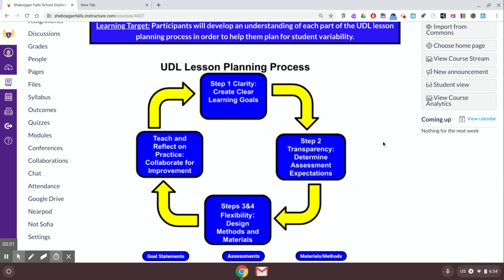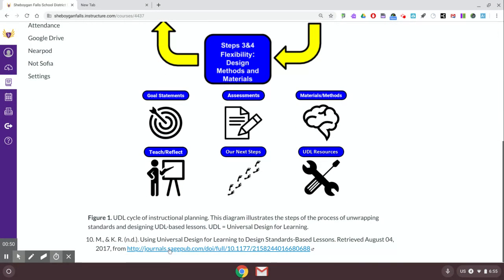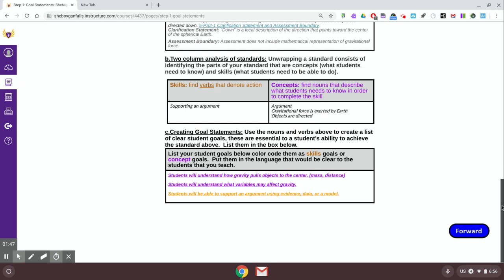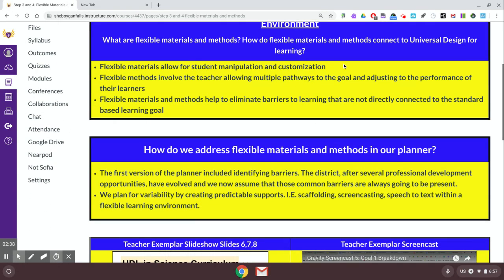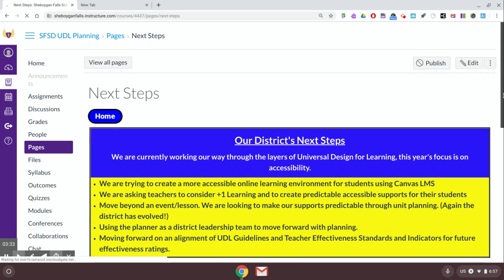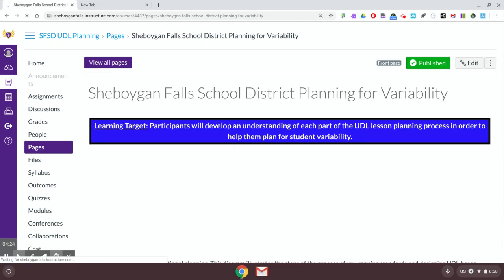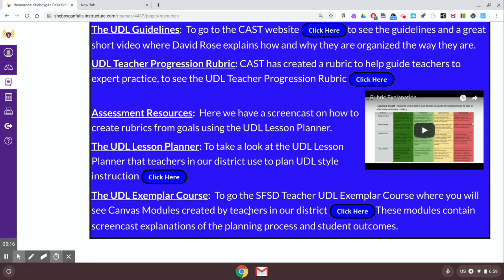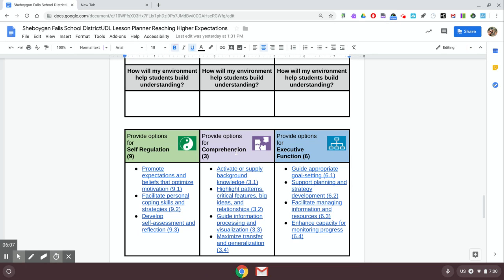May 21, 2019 7 00 AM